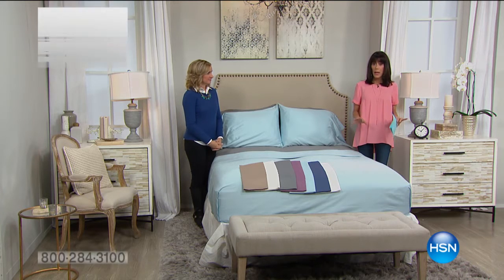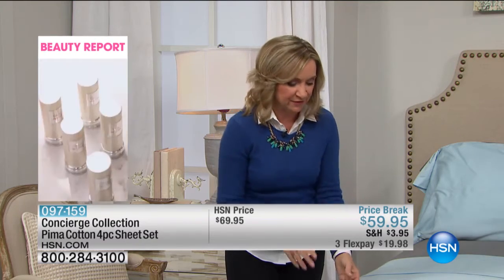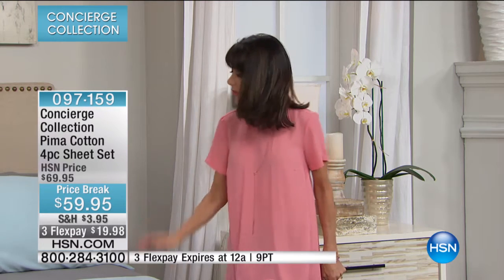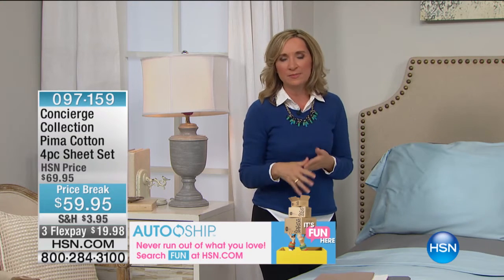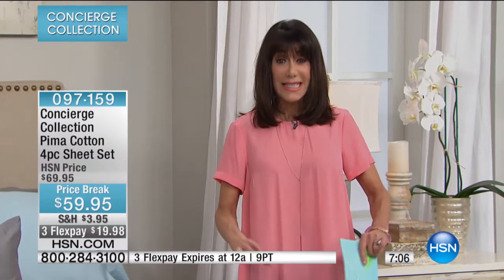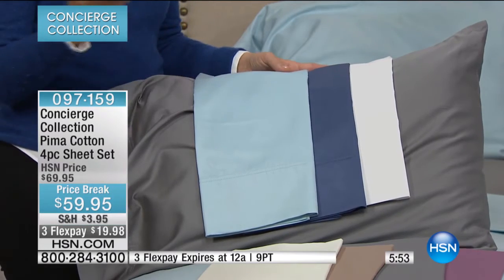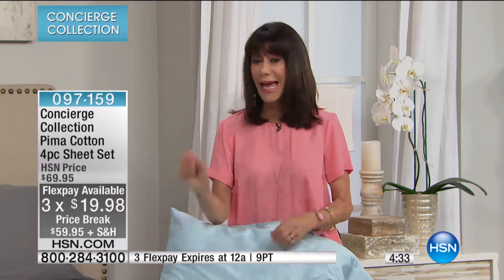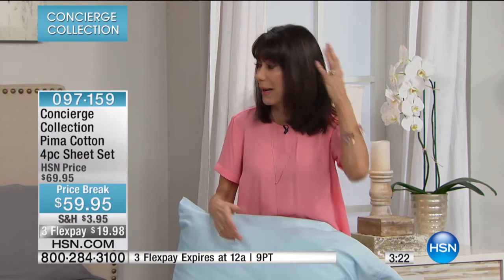Concierge Collection Pima 100% Cotton Sheet Set Twin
Concierge Collection Pima 100% Cotton Sheet Set
Smooth and glossy, soft and sumptuous ooh, that sounds so sublime! No need for an invitation. You can indulge every day with this set of sheets.